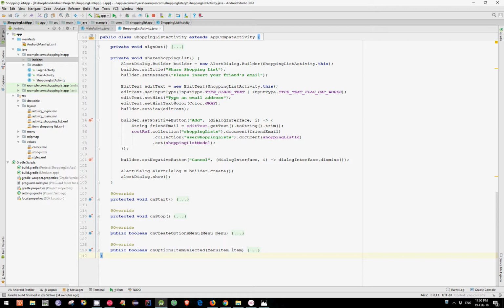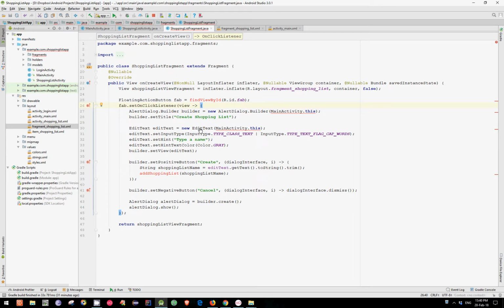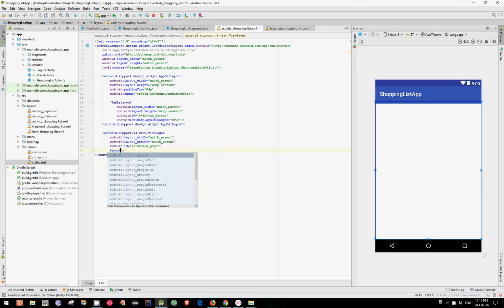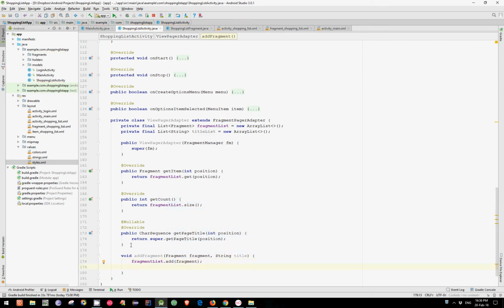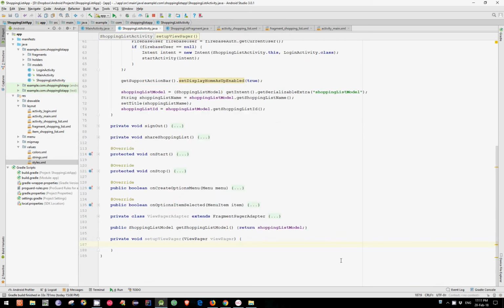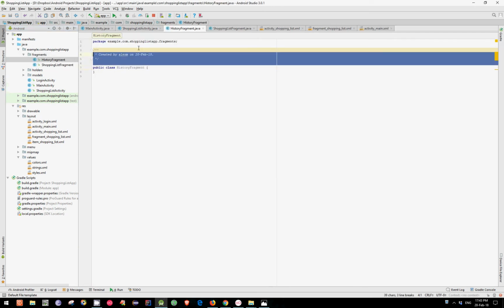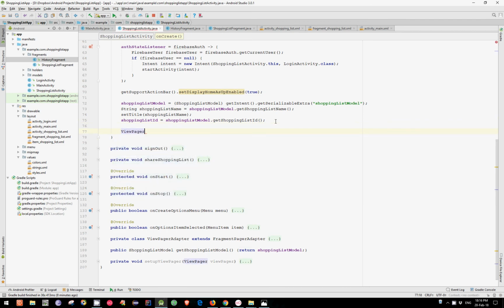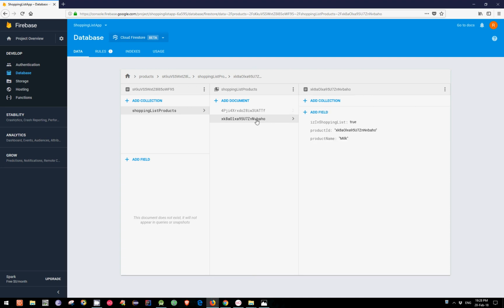How to build a Shopping List App using Cloud Firestore and Android - 13 - Adding Products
The description of how to add products to a shopping list.